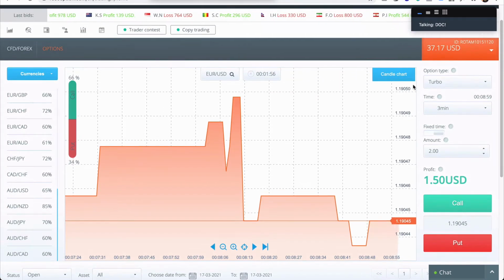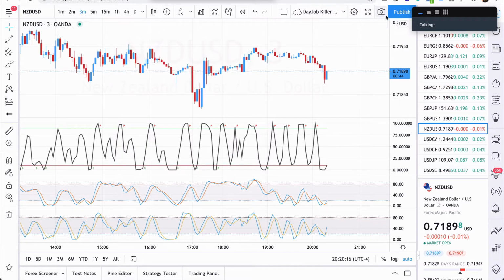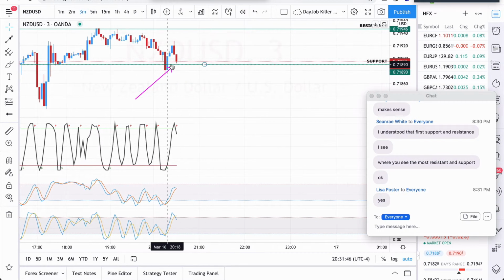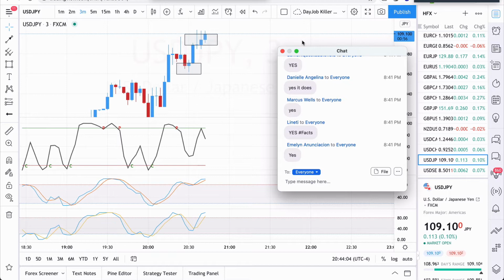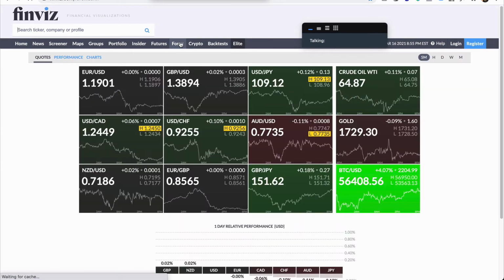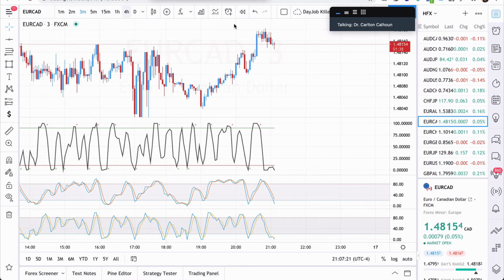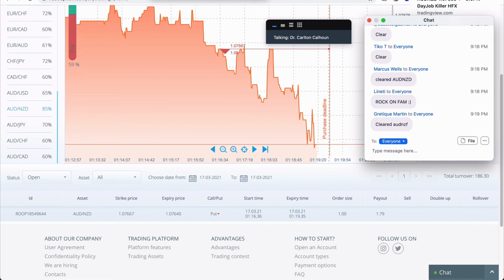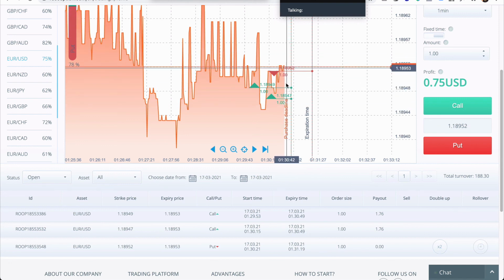Popup HFX (Binary Options) Training & Live Trading - 5 Wins & 2 Lessons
Come see a live training & trading session that we did with the community. This was a good one, because this was the first time in the past 3 weeks that we've taken a lesson in Binary Options.

We refer to losses as "lessons", so we appreciate them as much as we do the wins. It's important to realize that NO ONE wins every trade. In fact, if someone is guaranteeing that you will win a certain amount, I would stay away from them, because they can't guarantee your success.

We use strategies and our knowledge of price action, the market, currency strength, etc, to increase the probabilities that we win a trade. So far, we are about 87% accurate when using the DAYJOB KILLER Strategy properly.

Watch the video; ask questions. Always seek to improve. I don’t consider myself an expert. I’m constantly learning, growing, and getting better and better each day. You can, too!

Here’s to your first 7-figures this year 🙌🏽!!!

▶ Ready to learn how to trade as a beginner? FREE TRADING COURSE

✅ Already a trader?